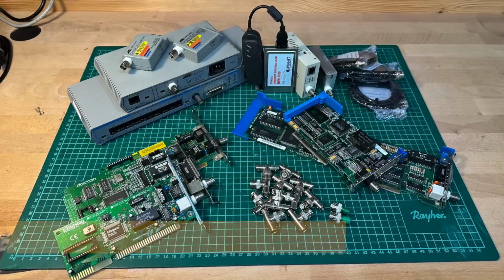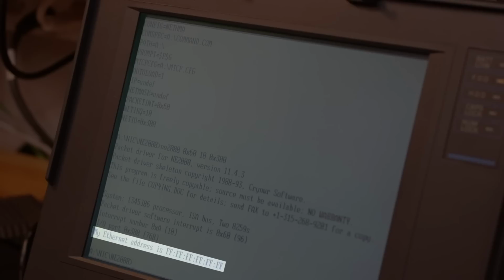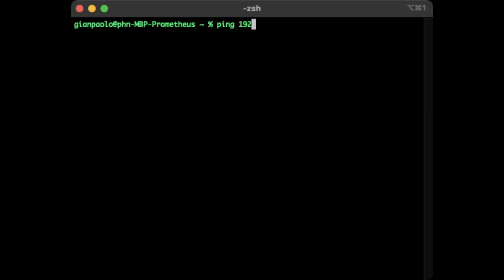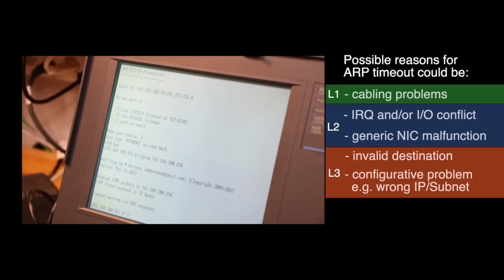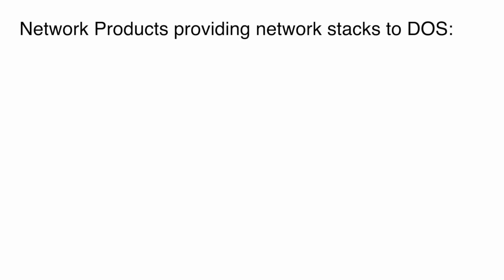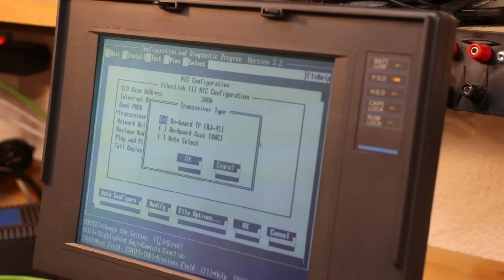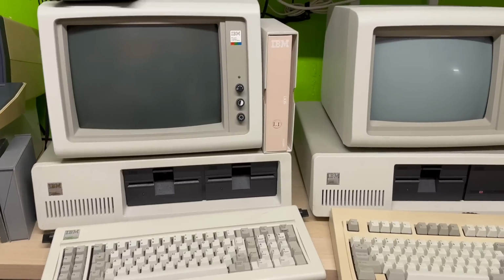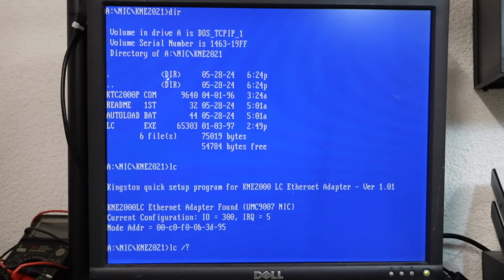Into Retro Networks: Network Cards & Packet Drivers on DOS (Part 2)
In this second installment, we'll dive deep into the world of DOS network cards, exploring how to effectively test them and get them up and running with packet drivers and my TCP/IP diagnostics boot floppies I've introduced before.
We'll walk through some common issues, including trying to identify some network cards, in order to find the correct drivers and setup tools.
Additionally, we'll explore how to make the packet driver interface available for concurrent applications, mTCP and Trumpet's TCP for DOS in particular. PKTMUX, a packet driver multiplexer TSR, is to the rescue here!

00:00 Intro
00:52 The broken NIC to begin with: RTL8019A
03:21 Kingston KNE2021LC: NE2000-compatible
05:01 2 Concurrent Network Stacks: No good idea!
12:28 3Com 3C509: Transceiver Issues
13:15 Accton EN165X: Resource Conflicts
14:30 3Com 3C503: 8-Bit ISA NIC for IBM PC/XT
15:16 PCMCIA 10BASE2/10BASE-T NIC
17:38 Outfitting a Toshiba T5200
18:23 Adding a Rack to the Museum
20:30 Conclusion
21:16 Next on TPC

Manual for 3Com Etherlink II, spefically for using IRQ is 2/3/4/5 on original IBM PC: